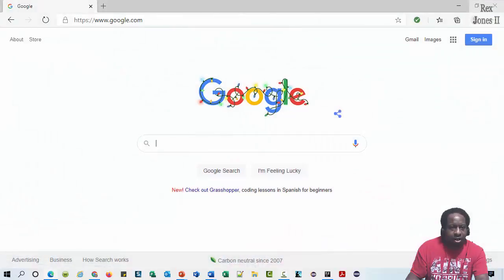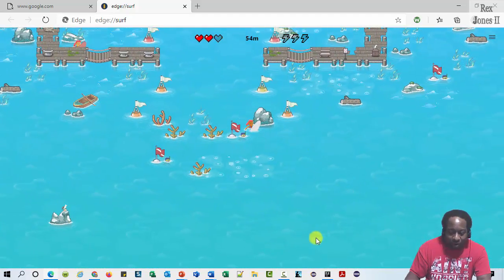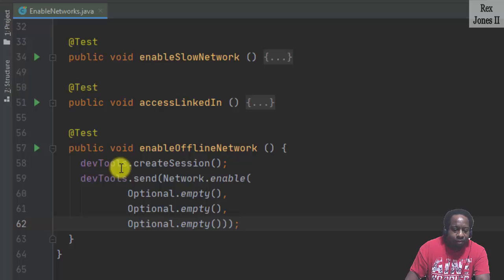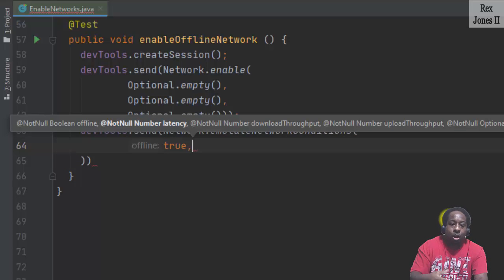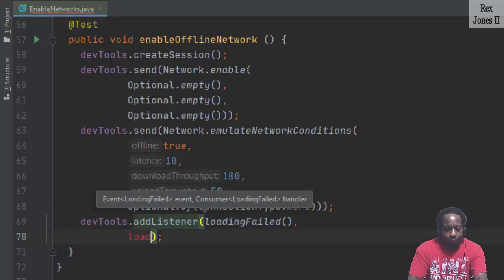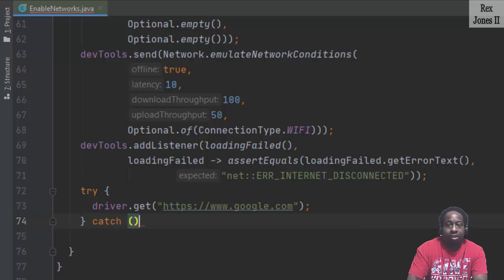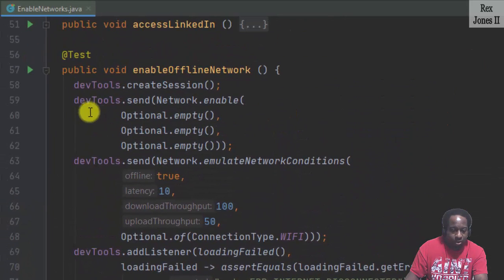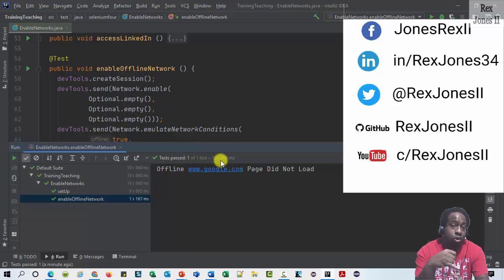✔ How To Automate An Offline Network: Selenium 4 | (Video 166)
How To Automate An Offline Network: Selenium 4

► Transcript
In this session, we are going to enable the network to be offline. It’s very good when an application has functionality to continue working offline. There are many reasons for an application to be offline such as bad weather, a power outage, or even driving into a dead zone.
Here’s our Application Under Test. Most of the times, I use Chrome but not this time. For some reason Chrome does not include the same offline functionality as Microsoft Edge.

I’m going to right click, Inspect, and go to the Network tab. The Network Throttling drop down has different options. We want Offline. Refresh and notice the message says “You’re not connected” and it also shows INTERNET_DISCONNECTED. A lot of applications stop right here and do not let us continue. However, we can still perform an action while offline. Do you see Want to play a game while you wait and this Launch game button?

Inspect this launch game button and we see the id value is game-button. Now, at this point, we are going to do the same steps in our automation. In our test, we are going to set the test to be offline then click this Launch game button. It’s a surf game.

For our Test Script, I already have EdgeDriver, DevTools, and the setup method for EdgeDriver. It’s from the last session when we slowed down the network connection using 3G and accessed LinkedIn.

Now, let’s write @Test public void enableOfflineNetwork () { }. We always begin by creating the session. devTools.createSession(). This will start a session in the Edge browser. Next, is to send a command so we can enable the network. devTools.send(Network.enable()) The enable method has 3 parameters and all 3 of them are optional. Therefore, we write Optional.empty(), Optional.empty(), Optional.empty().

If I hover enable, the description shows “Enables network tracking, network events will now be delivered to the client”. Those 3 empty parameters are maxTotalBufferSize, maxResourceBufferSize, and maxPostDataSize.

After enabling the network, we are going to send a command to emulate the network. devTools.send(Network.emulateNetworkConditions()). Hover the method to see it activates an emulation of the network conditions using 5 parameters: offline, latency, downloadThroughput, uploadThroughput and connectionType. I don’t see it here but Connection Type is optional.

Now, let’s go ahead and continue with our test script by writing the value for offline and that value will be true. This means yes, the network will be offline. 10 is the value for latency. Latency is sometimes called lag. It’s a delay in communication across the network. 100 for the downloadThroughput and 50 for the uploadThroughput. Throughput refers to the amount of data that transfers from the source to the destination. For connection type, we write Optional.of(ConnectionType.G) and we see the different G connections but let’s select WIFI.

Now, let’s add a listener and what we expect. devTools.addListener() At this point, I’m going to write some data inside the addListener some parameters and that starts with (loadingFailed(),) and we are going to select the example with lambda expression because there are 2 options. Now, we write assertEquals() and inside assertEquals we are going to write loadingFailed and select the one that do not have parenthesis dot getErrorText(). Remember when we saw Internet Disconnected after setting the network to offline then refreshing the page. That’s what we expect “net::ERR_INTERNET_DISCONNECTED”));

The last step is to load the page. Since it’s offline, let’s try { } to load the page by writing driver.get(“

Next, is to catch () the possible exception (WebDriverException exc) { } and click the button by writing driver.find. Do you see the extra findElementBy options? We have these options because our type is EdgeDriver. It’s been available to us for a long time. The same with ChromeDriver and FirefoxDriver. However, they supposed to be deprecated for Selenium 4.

 I spoke about this in the Introduction to Selenium 4. The first video. I’m going to select driver.findElement(By.id(“game-button”)).click().